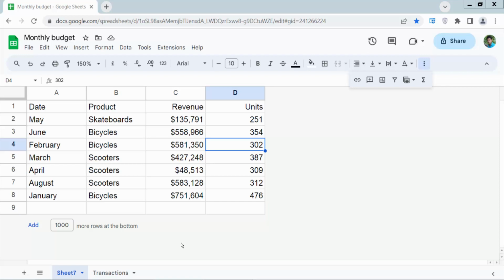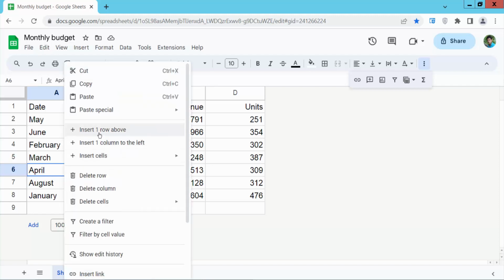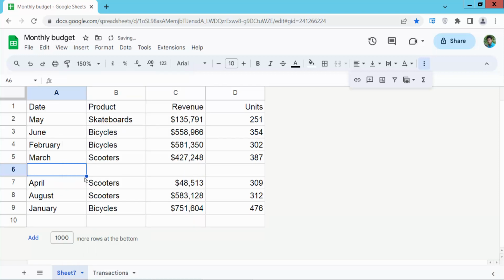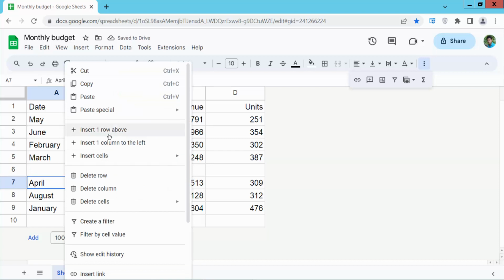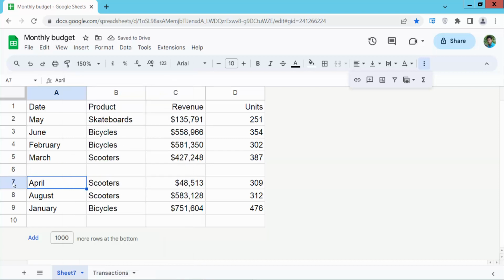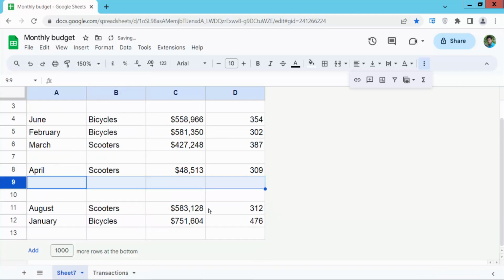How to insert a row above or below in google sheet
Hello everyone, Today I will show you, How to insert a row above or below in Google sheet.